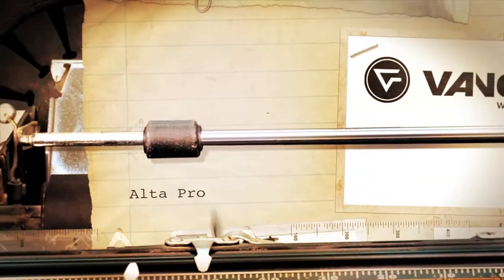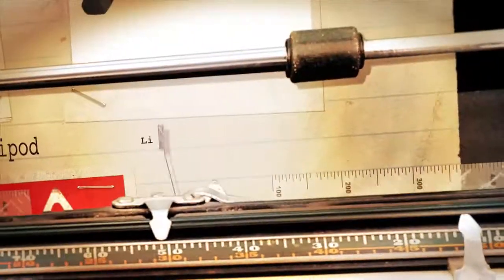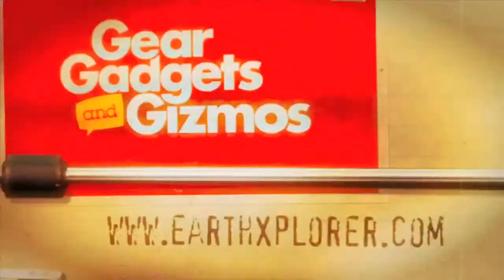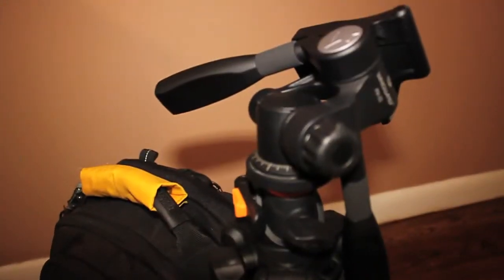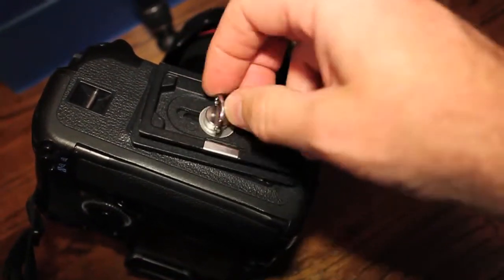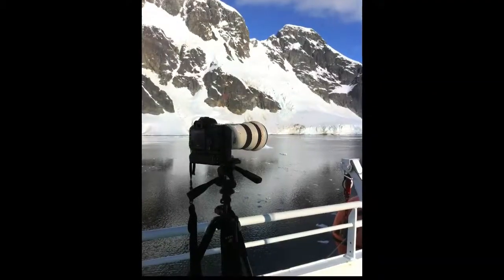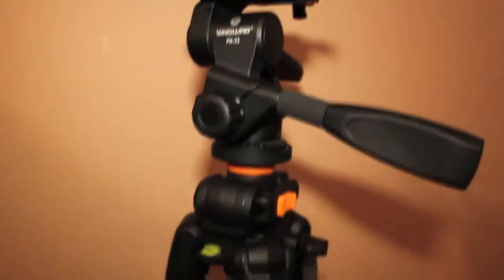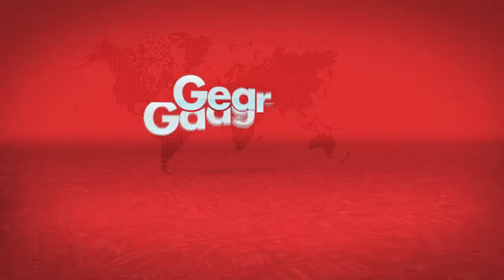Gear, Gadgets and Gizmos - Vanguard Tripod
I have been looking for a good 'travel' tripod for a long time. Finally I found one from Vanguard.
I choose the Alta Pro 254CT tripod with the PH-32 pan head.
Why do I like it?
Durable & affordable
Lightweight (Carbon fiber legs)
Small enough to travel with (fits in my back pack side pocket) but sturdy when you need it
Fluid head with two handles
Bubble level in the legs and THREE in the head (yes 3)
The quick shoe is easy to attach, no tools needed. (quick shoe: A little plate that attaches to the bottom of your camera for easy connection and disconnecting from tripod)
Easy to set up & take down
Case included
Perfect for photography or videography
and last but not least, it's award-winning
All for around $400